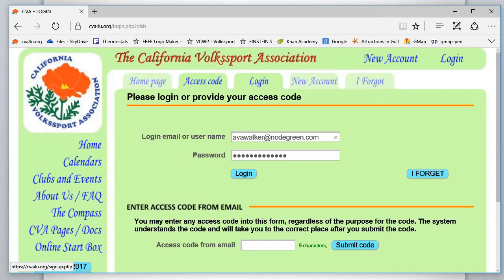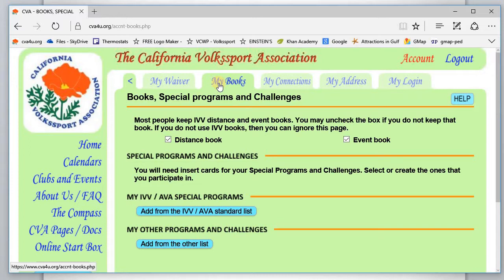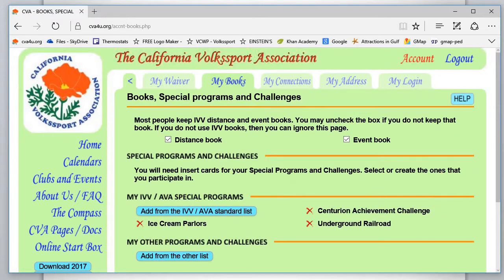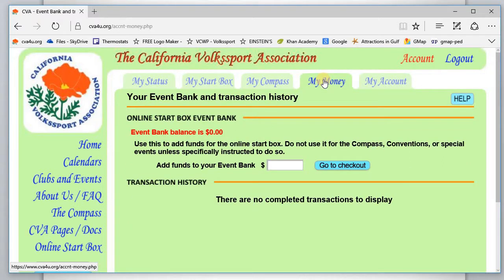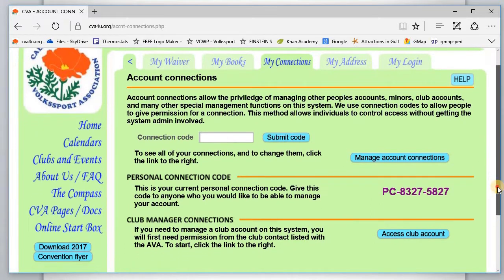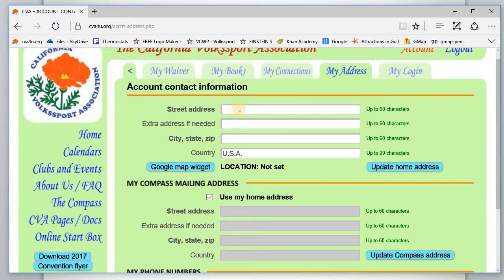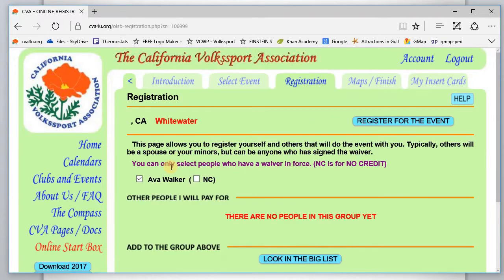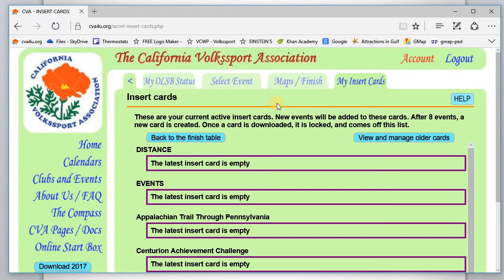OLSB-6 High Level Feature Tour (Tab Tour)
High Level Feature Tour (Tab Tour) of the Online Start Box